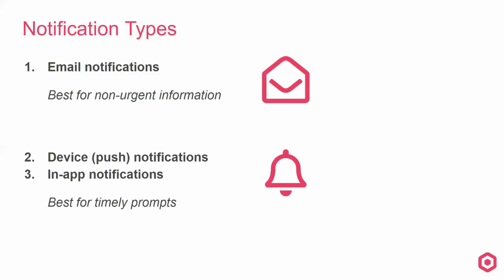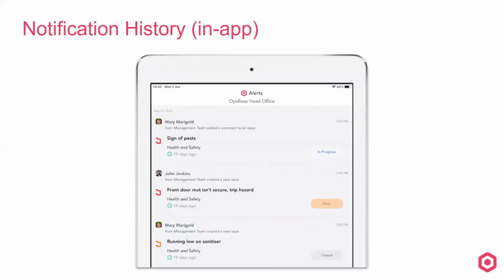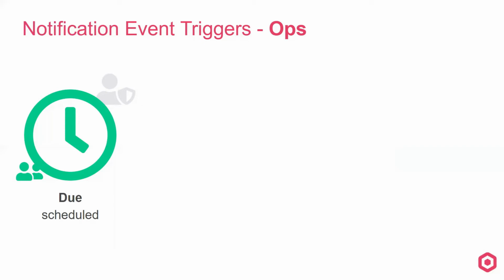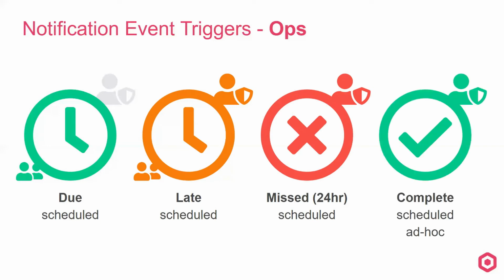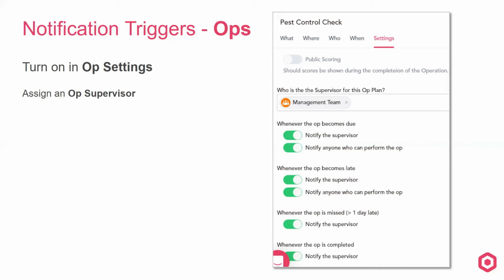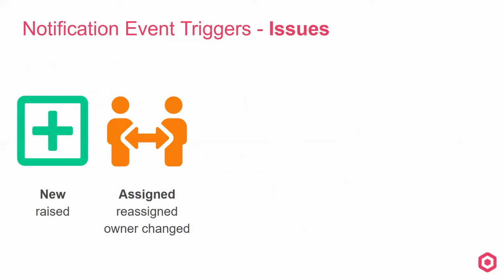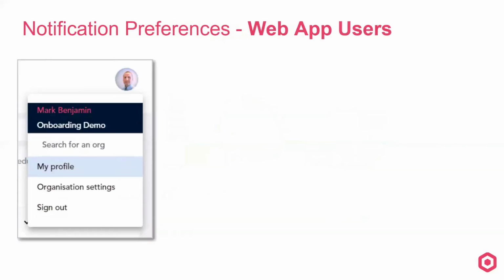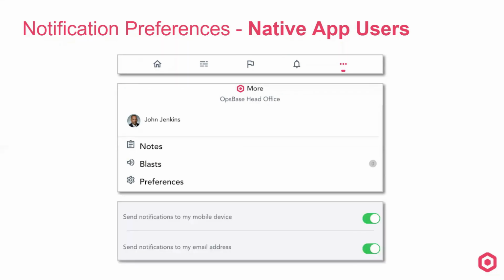Product Webinar - Notifications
This week's webinar is all about the different types of notifications available in the OpsBase system... what triggers them, who receives them and more.